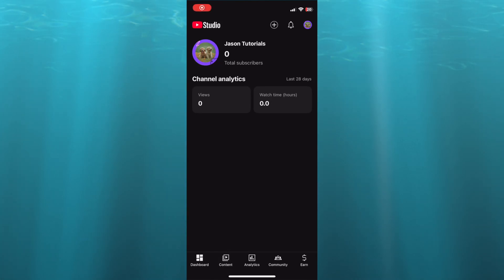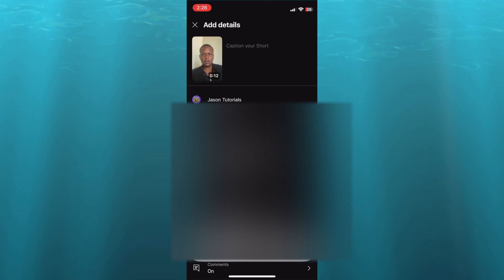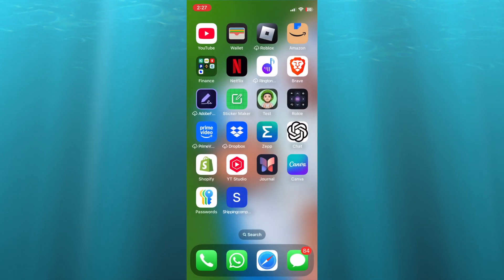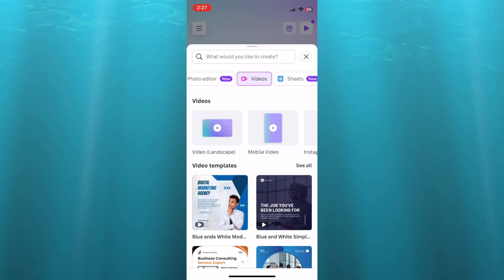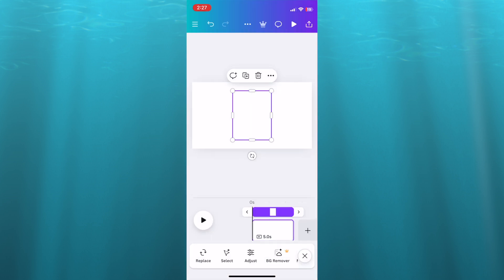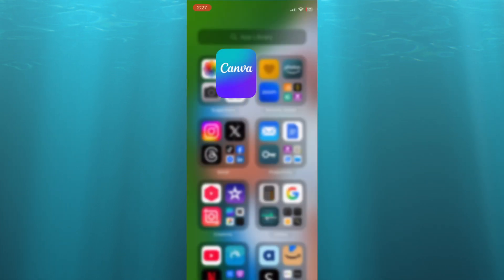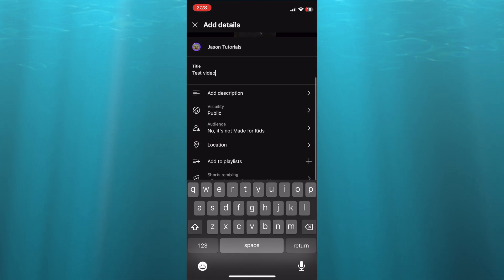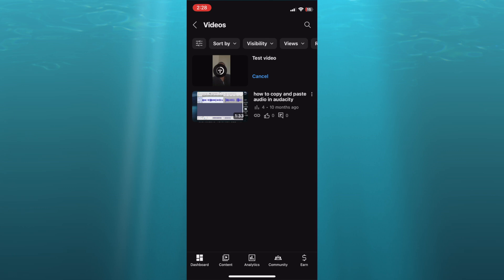HOW TO UPLOAD SHORT VIDEO AS NORMAL VIDEO ON YOUTUBE